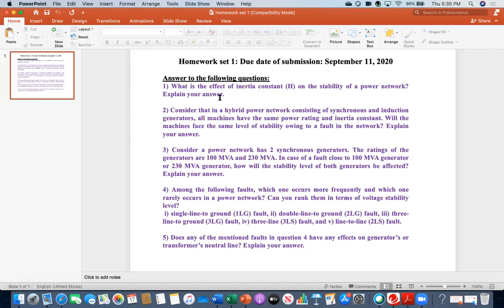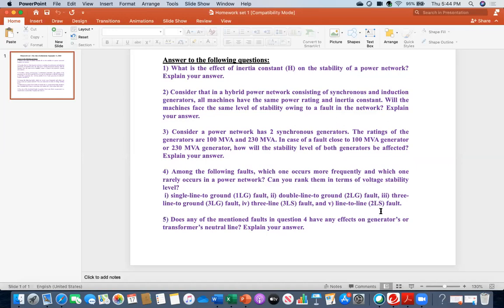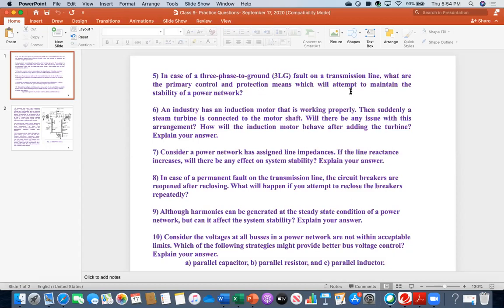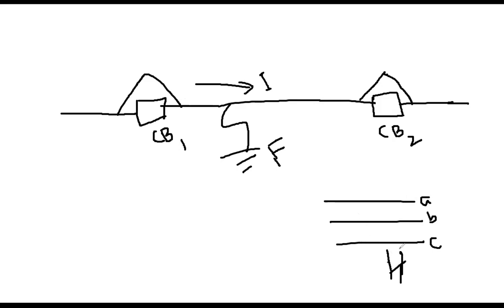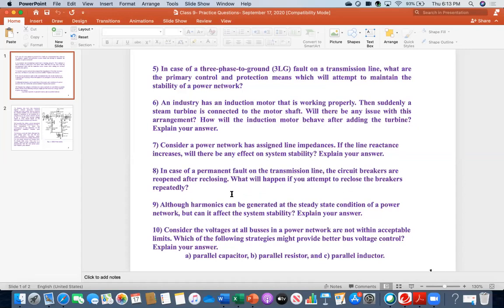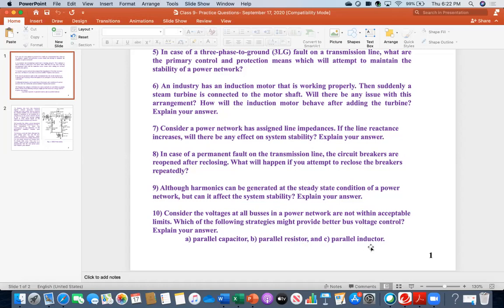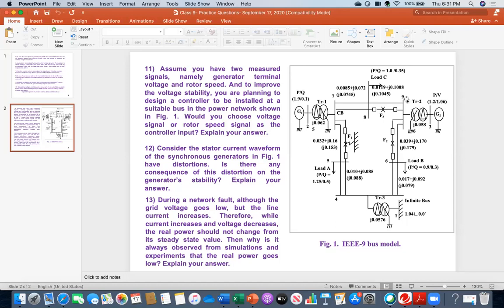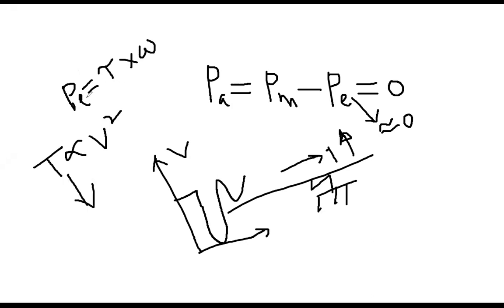Class Lecture 9 September 17, 2020